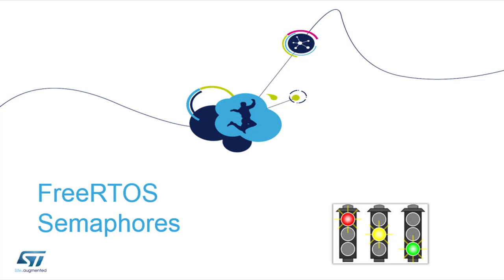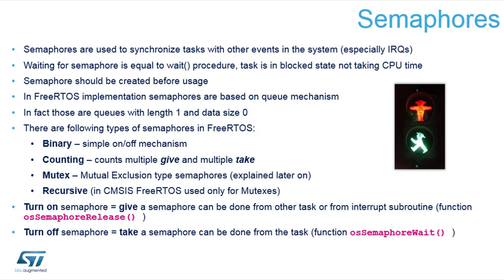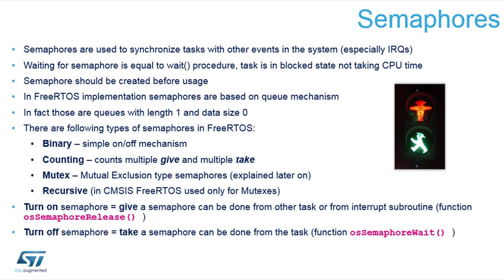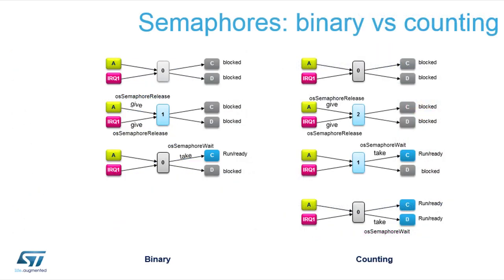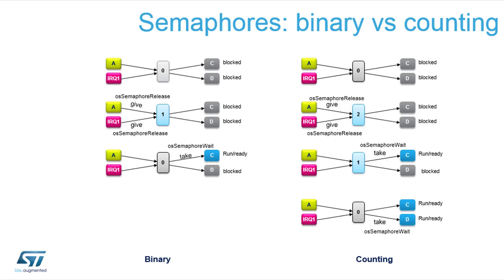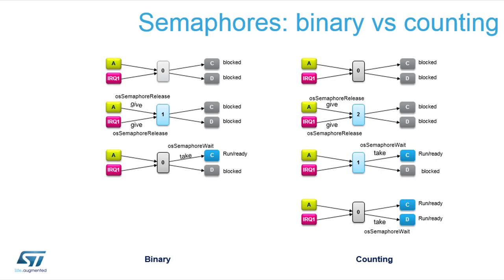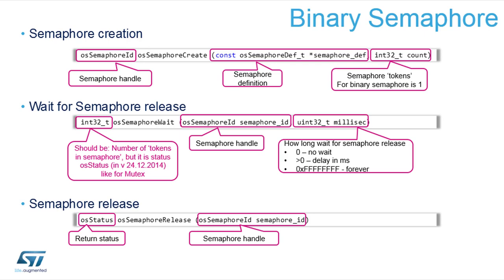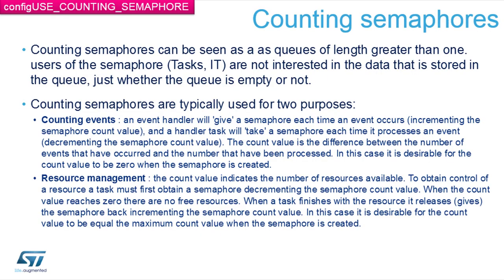FreeRTOS on STM32 - 15 Semaphores